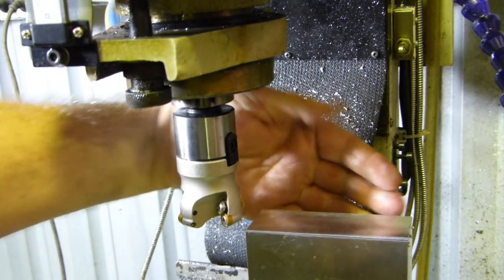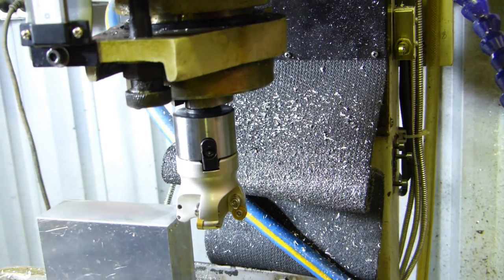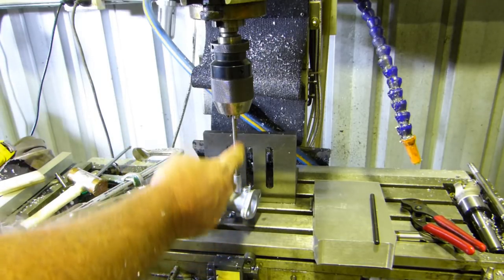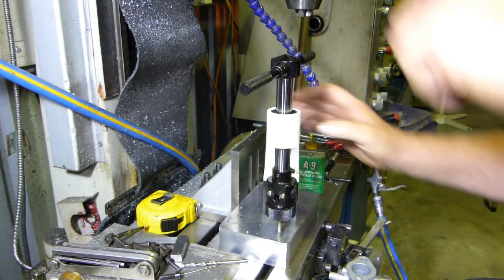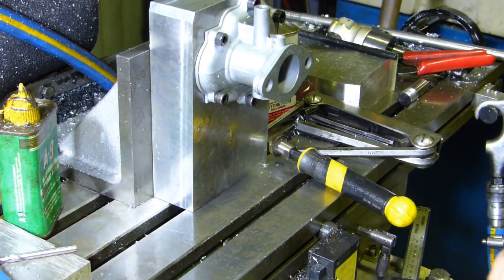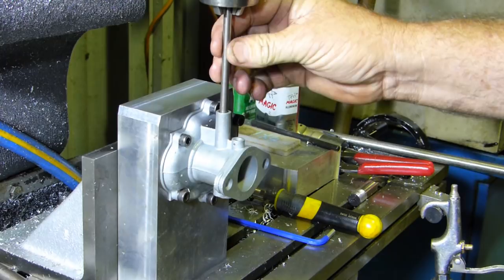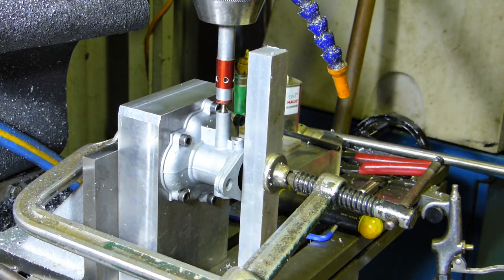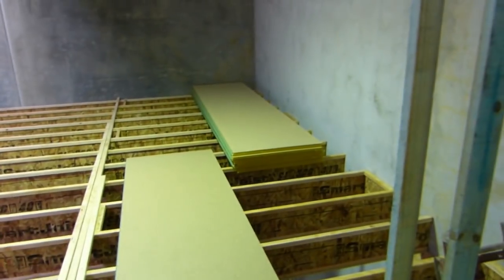Kangaroo Stew #84 Part 2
I continue to make the machining block for the Zenith carb as used on the later Ferguson Petrol tractors and a quick look at the building progress at the new shop.